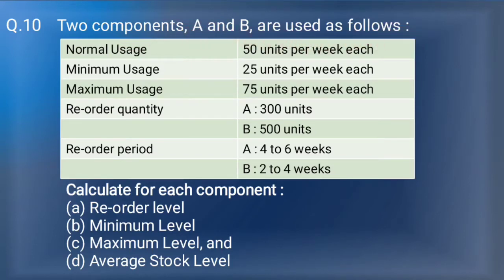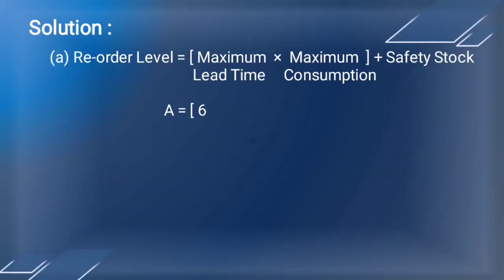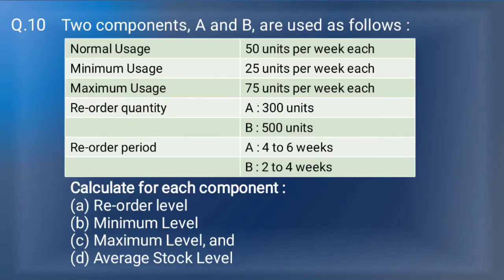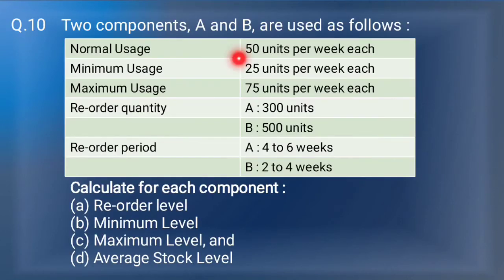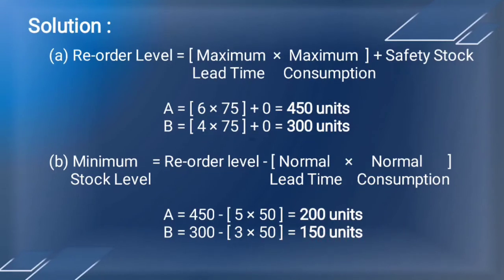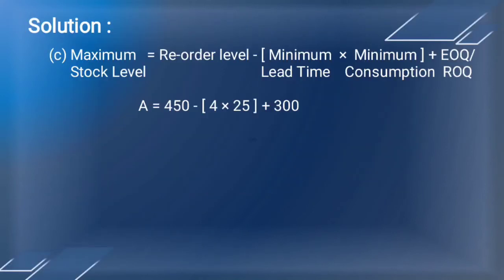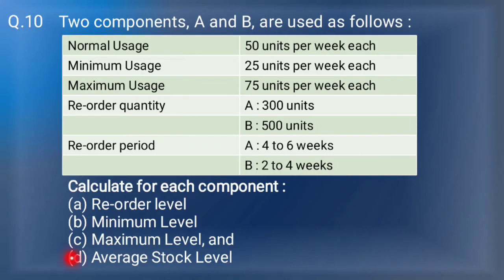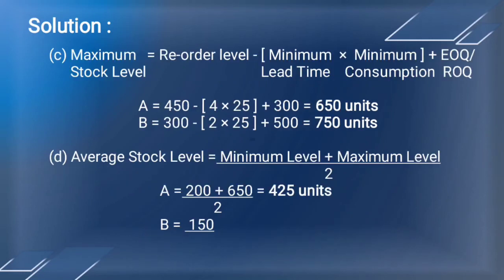MATERIAL COST | Stock Levels | Illustration No. 10